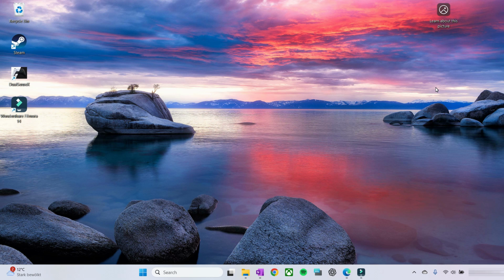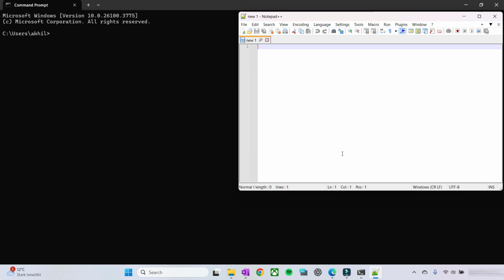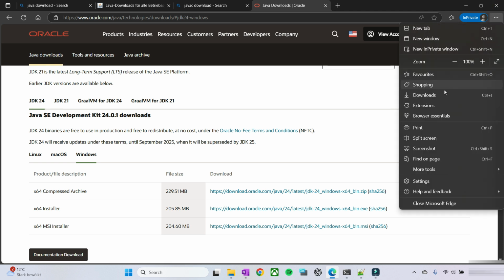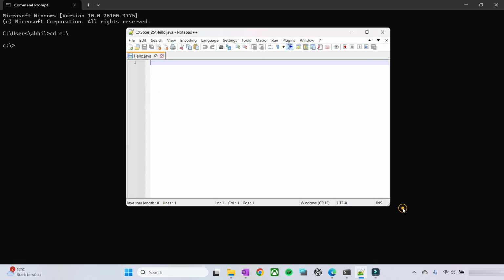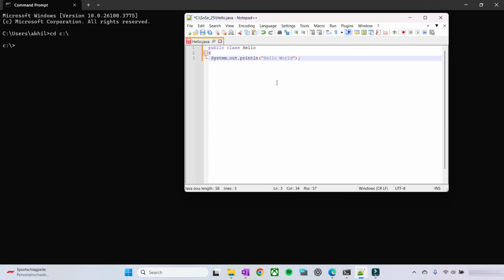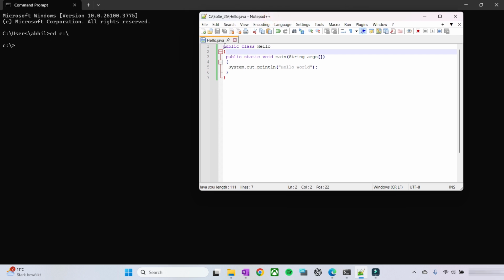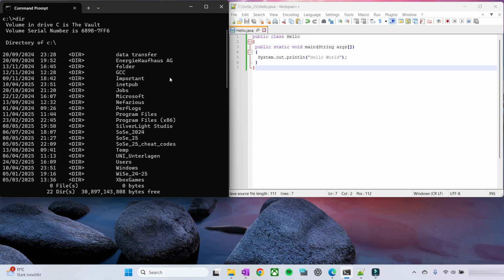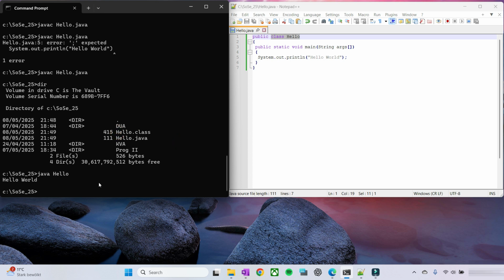How to Java: Getting Started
Start your Java Coding Journey today!

This first video is a beginner-friendly introduction to the world of coding with Java.

P.S. I’m a student learning to code too—so think of this as learning with me, not just from me. Make sure to practice on your own and explore other resources alongside these videos to get the most out of your coding journey.